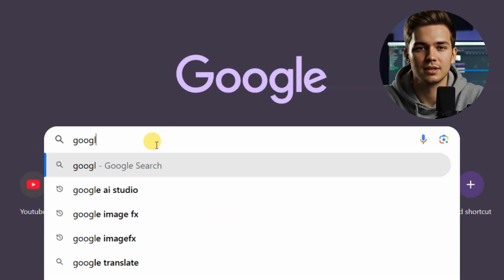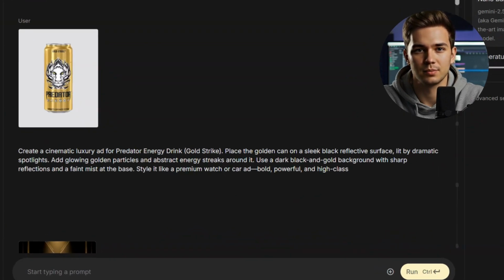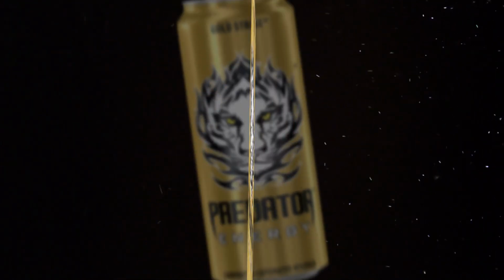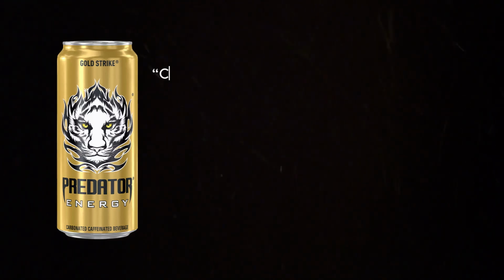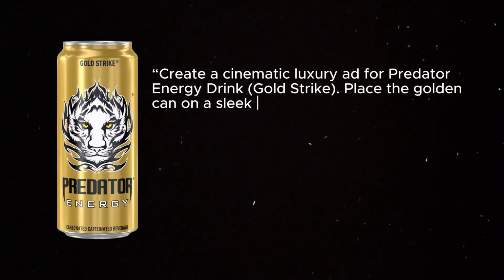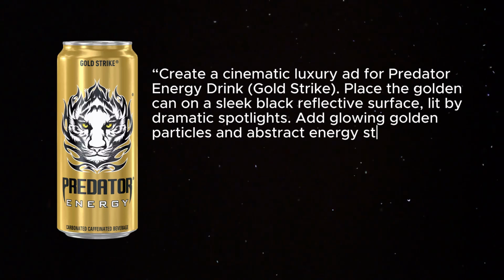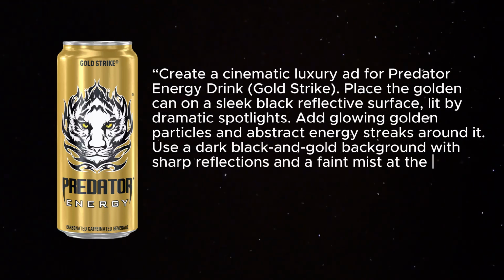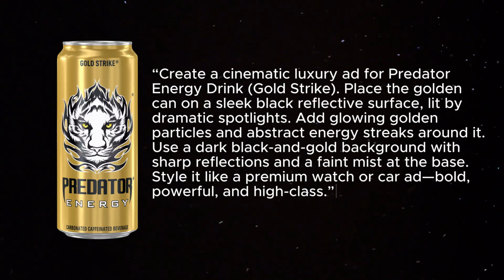Free AI product photography that looks professionally shot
🚀 In this video, I show you how to create high-end AI product ads using Google’s brand-new AI image generator Nano Banana (Gemini 2.5 Flash). From luxury flatlays to cinematic splash shots, you’ll see how I transform simple product photos into professional campaign visuals in minutes.

⏱️ Timestamps:
00:00 - Intro
01:13 - Energy Drink Can (Luxury Cinematic Ad)
02:16 - Skincare Jar (Premium Flatlay)
03:03 - Protein Drink Bottle (Action Splash Effect)
03:53 - Kombucha Bottle (Organic Lifestyle Ad)
04:43 - Coca-Cola Can (Cinematic Fantasy Ad)
05:47 - Final Thoughts & Outro